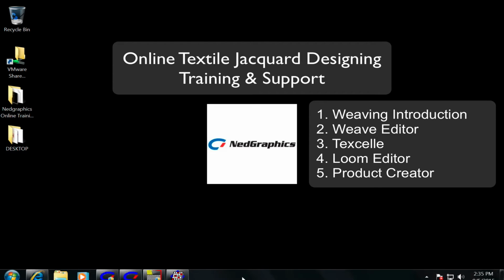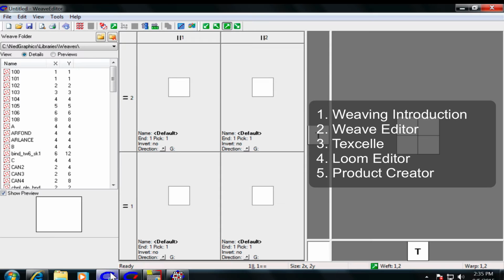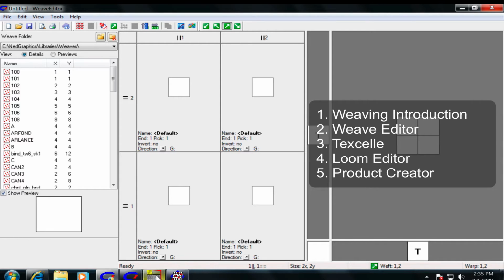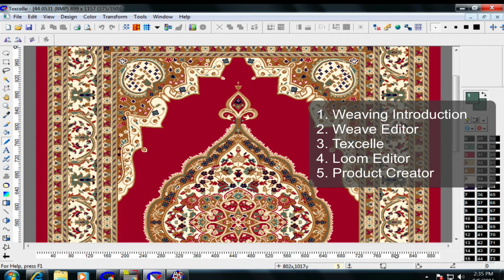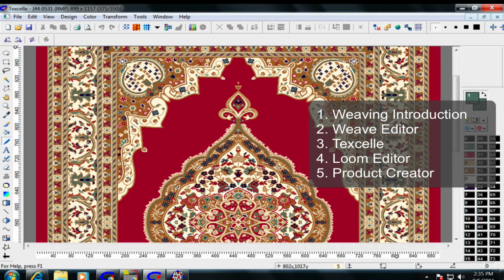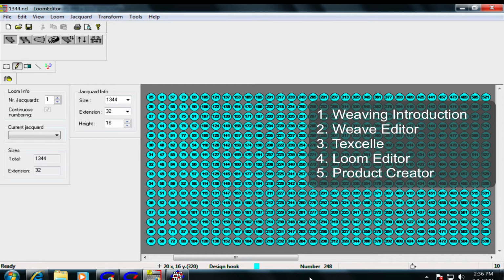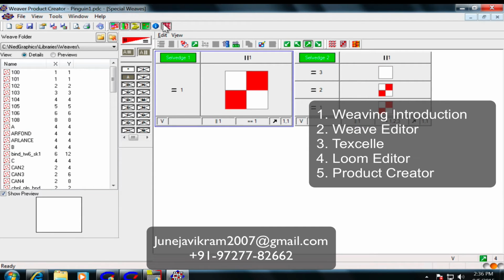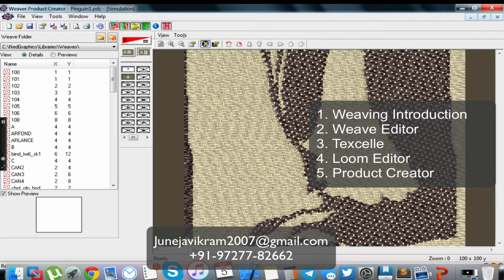Nedgraphics Software (Textile Jacquard Designing)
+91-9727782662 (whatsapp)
Skype : junejavikram